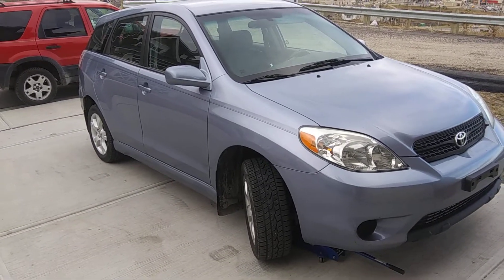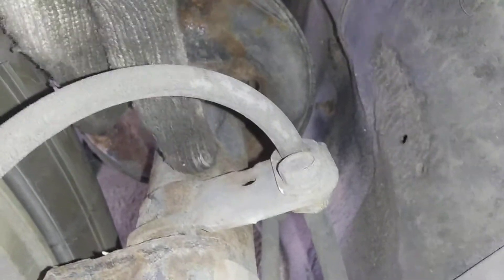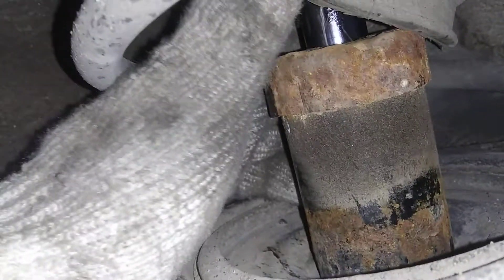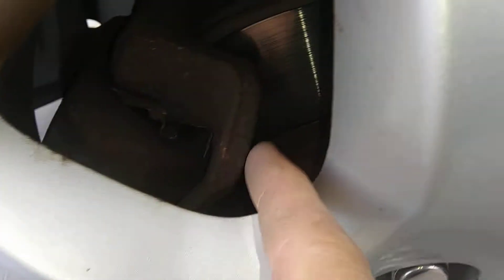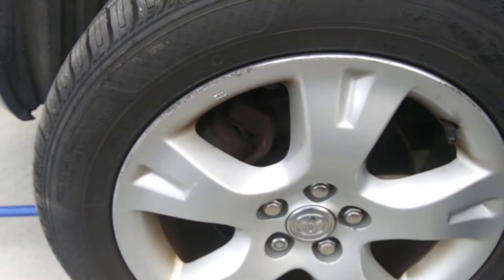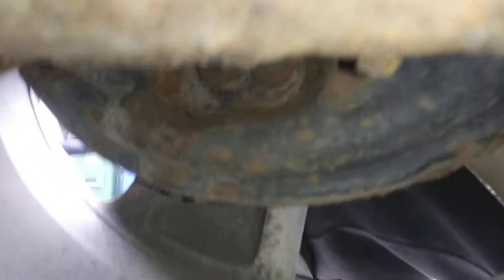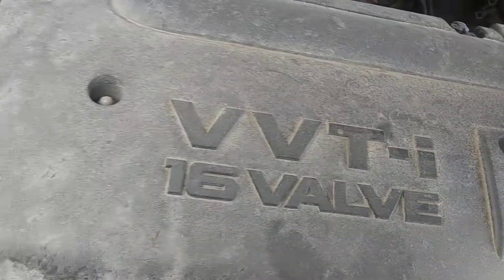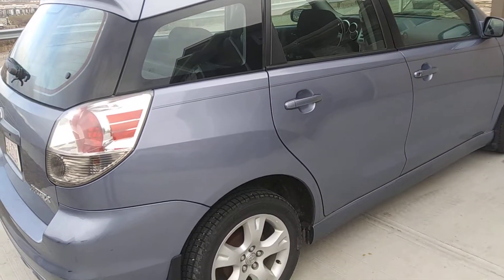October 19, 2019